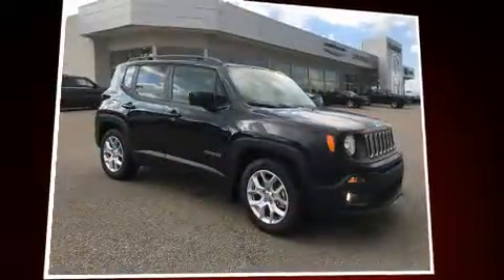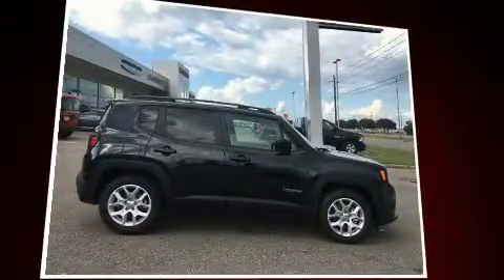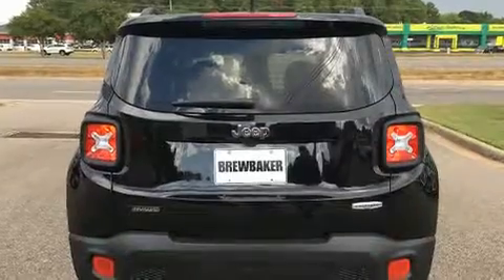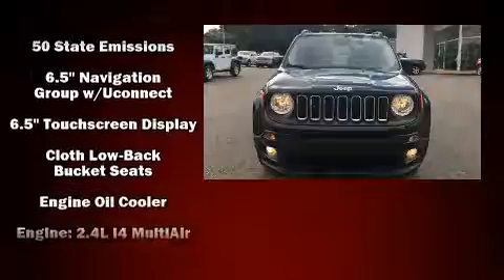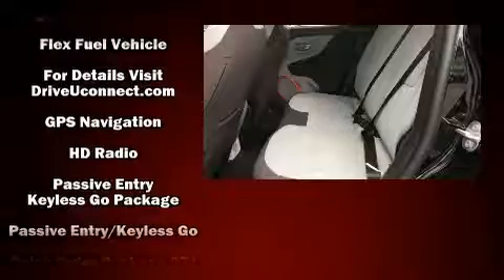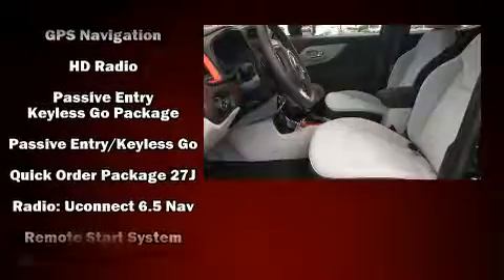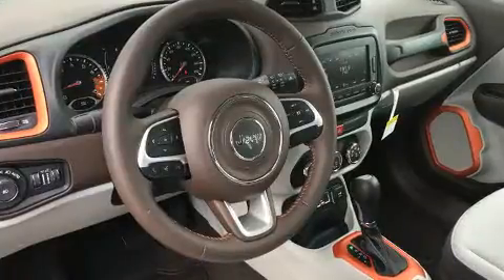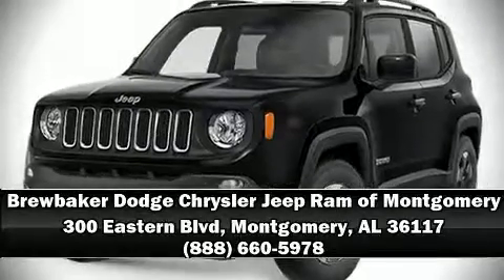2016 Jeep Renegade Latitude FWD in Montgomery, AL 36117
Sensibility and practicality define the 2016 Jeep Renegade Smooth gearshifts are achieved thanks to the 2.4 liter 4 cylinder engine, and for added security, dynamic Stability Control supplements the drivetrain. A turbocharger is also included as an economical means of increasing performance. Jeep prioritized comfort and style by including: a tachometer, front bucket seats, air conditioning, remote keyless entry, cruise control, a roof rack, and a split folding rear seat. In the event of a rollover collision, side curtain airbags provide additional protection for outboard seated passengers. Our knowledgeable sales staff is available to answer any questions that you might have. They'll work with you to find the right vehicle at a price you can afford. Stop in and take a test drive!